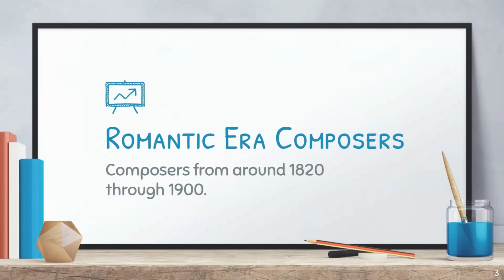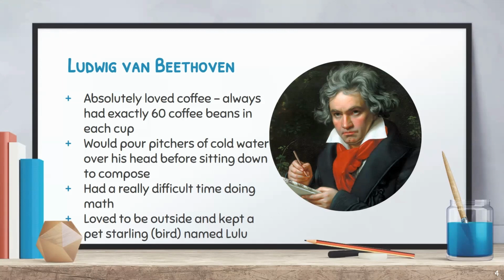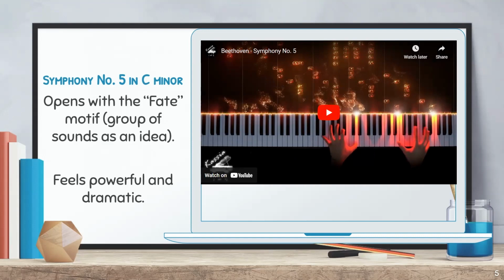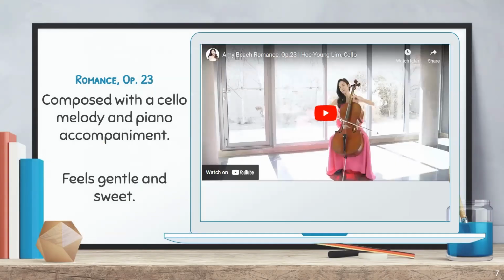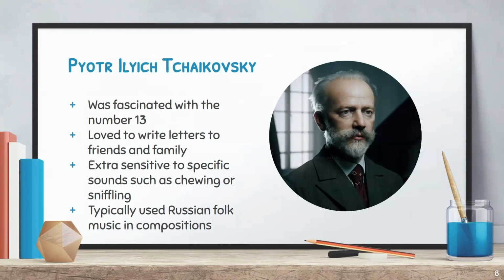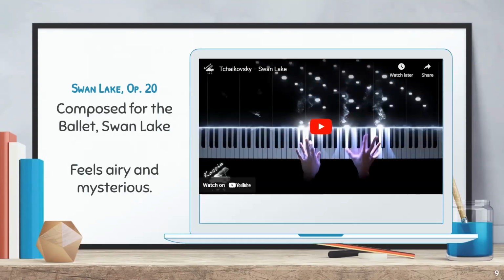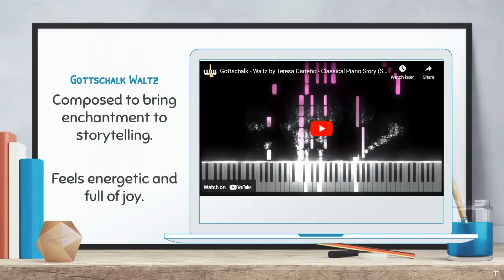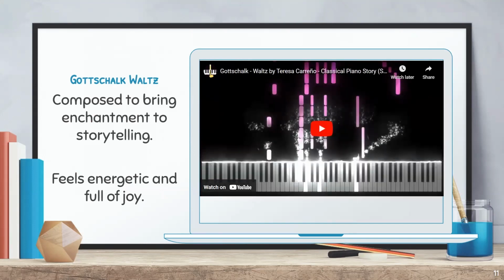Recital Theory Week Lesson One: Romantic Composers